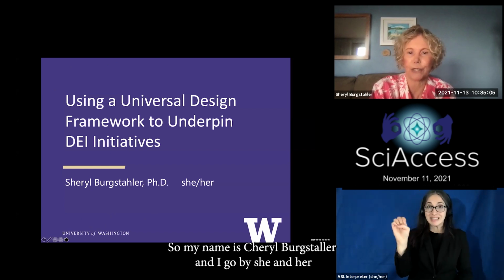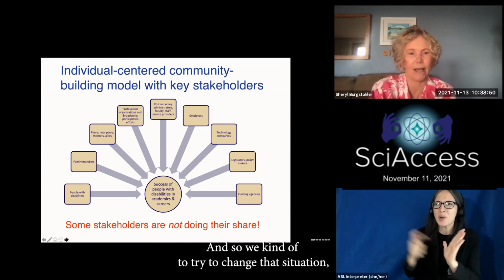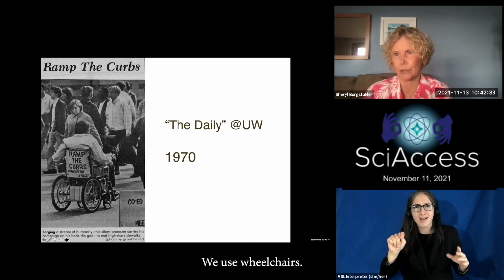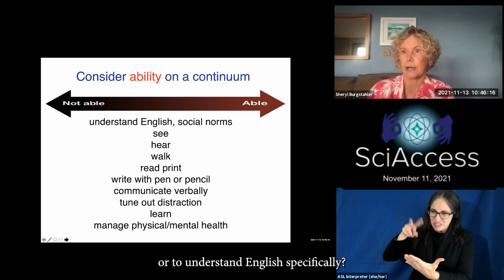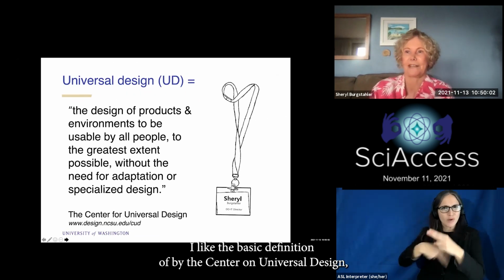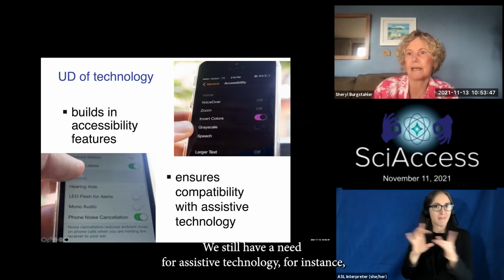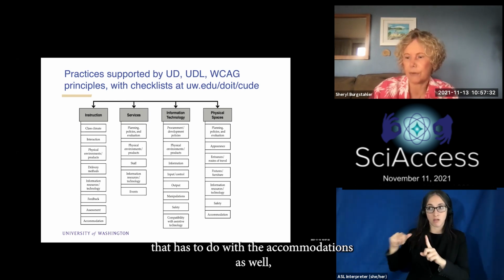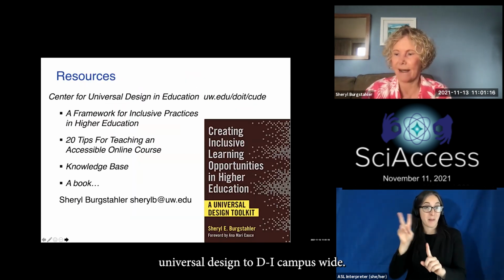Dr Sheryl Burgstahler: Using a Universal Design Framework to Underpin DEI Initiatives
Dr. Sheryl Burgstahler founded and directs Accessible Technology Services—which includes the Disabilities, Opportunities, Internetworking, and Technology (DO-IT) and the IT Accessibility Technology (ITAT) Teams—at the University of Washington. These dynamic groups promote (1) the development of self determination skills, use of mainstream and assistive technology, and other interventions to support the success of students with disabilities in postsecondary education and careers and (2) the universal design (UD) of learning opportunities; facilities; websites, media, documents and other IT; and services to ensure that they are accessible to, usable by, and inclusive of individuals with disabilities.